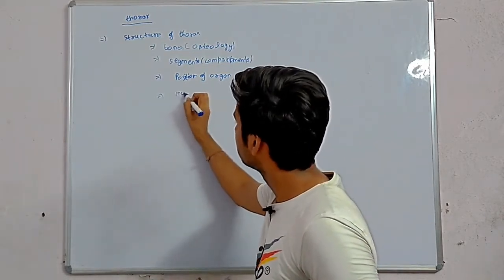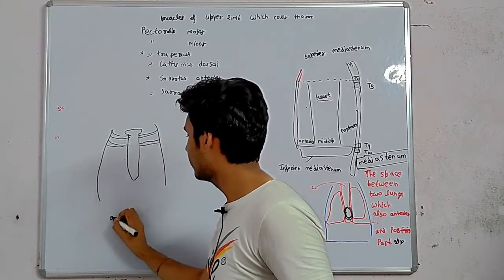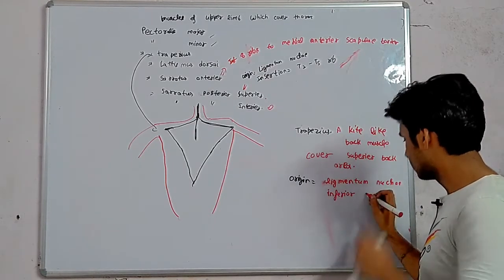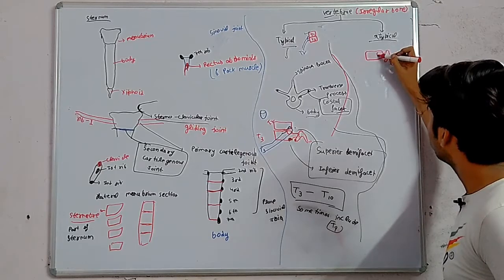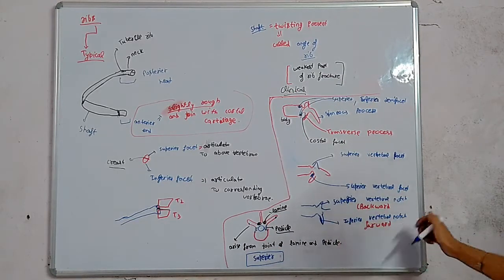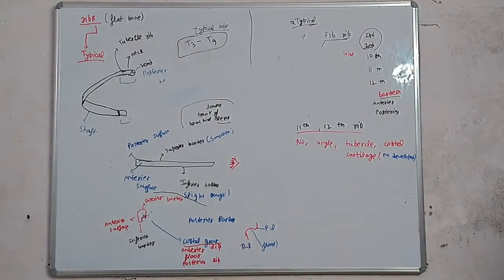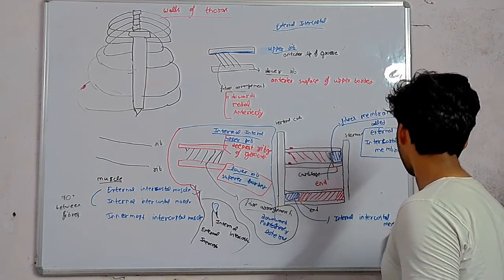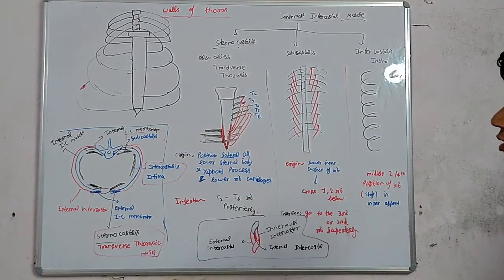Anatomy( Thorax lecture 1)(notes in description👇👇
Lecture notes